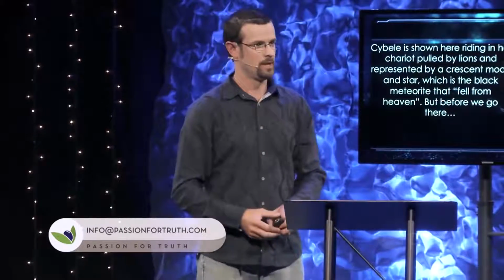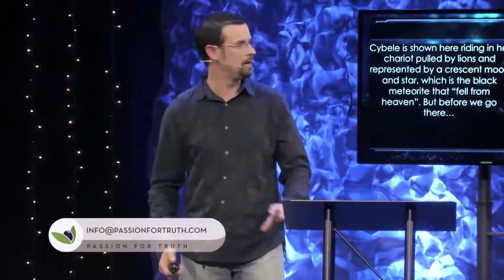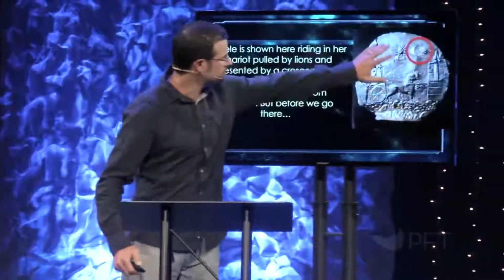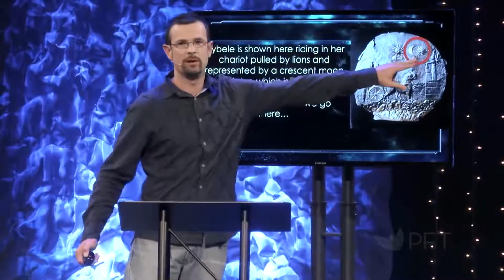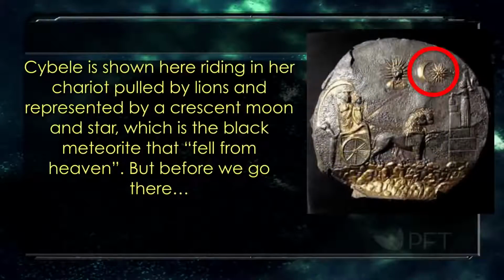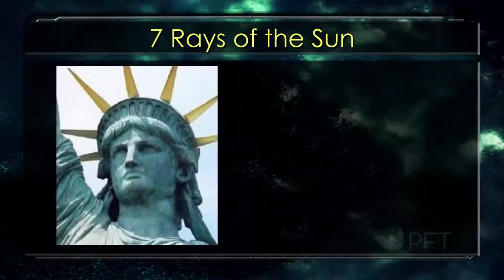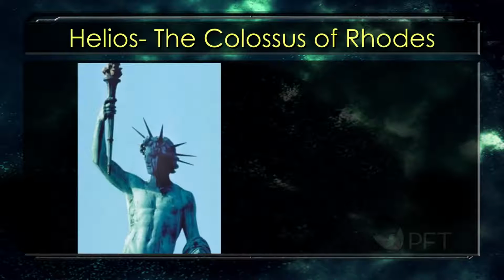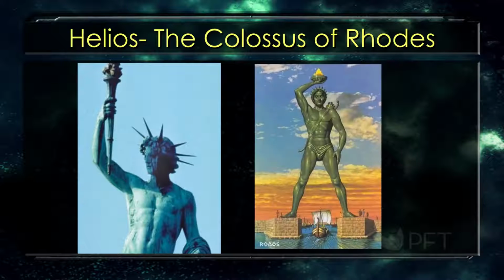True Origin of The Statue of Liberty hint she's not really a lady